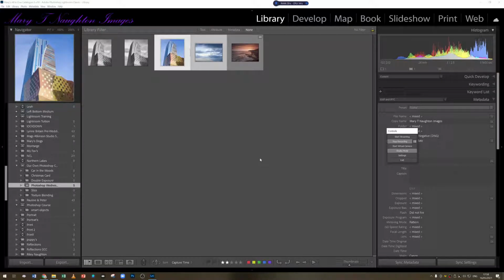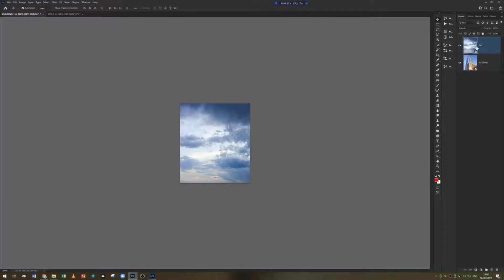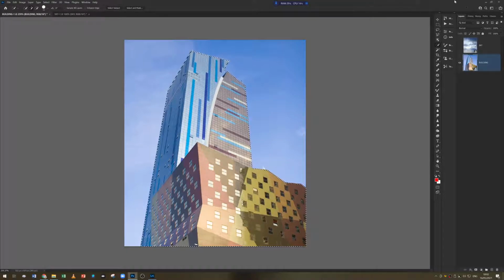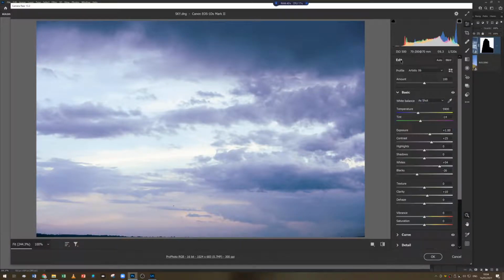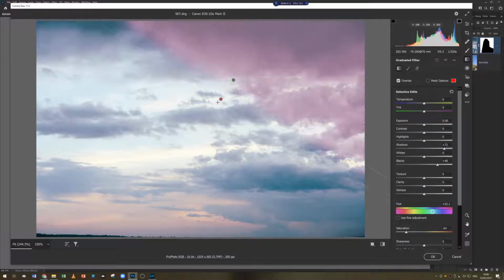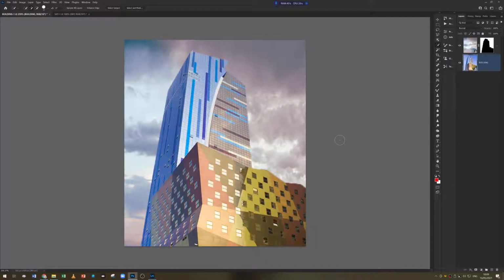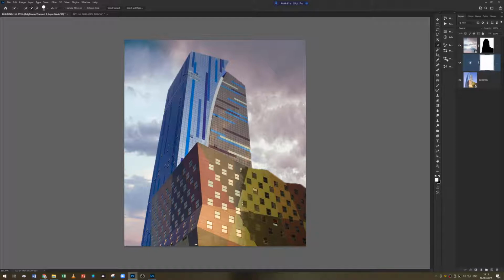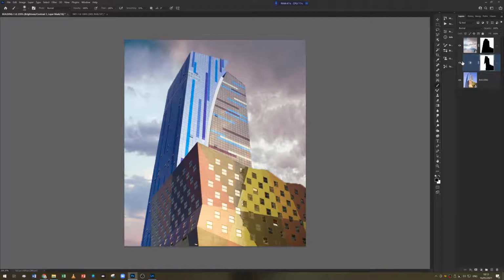Working with Smart Objects in ADOBE PHOTOSHOP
In this video we look at working with Smart Objects in Photoshop.